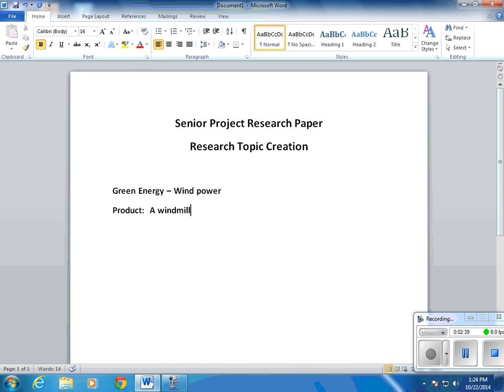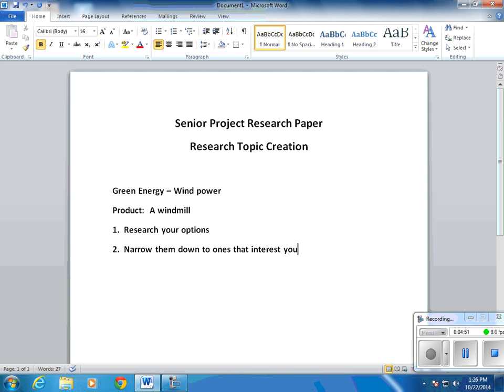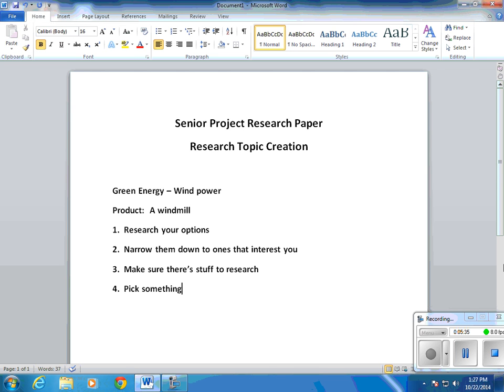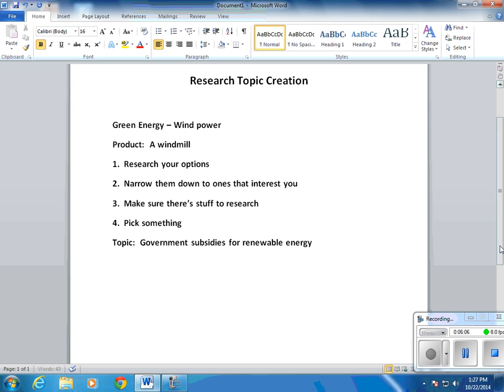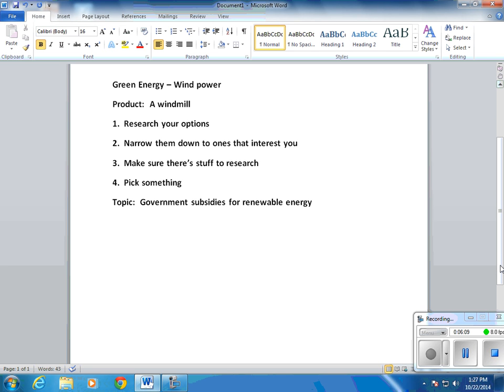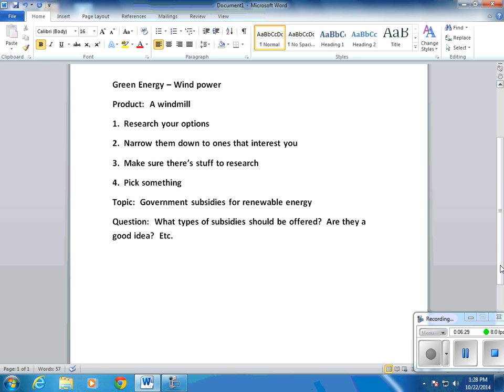Senior Project Research Topic Creation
Since I'm out today, I figured I'd leave you all some hints on creating your research topic for your essays.